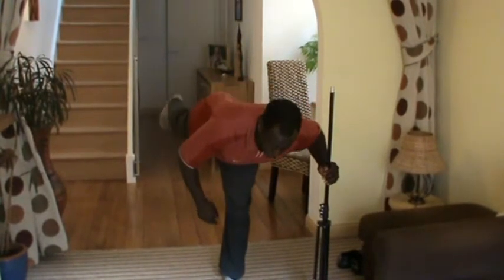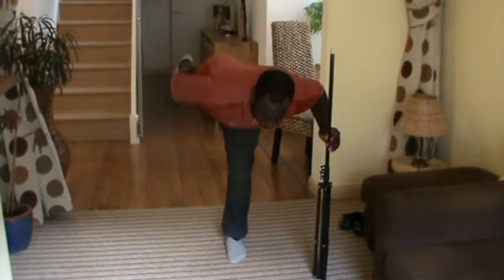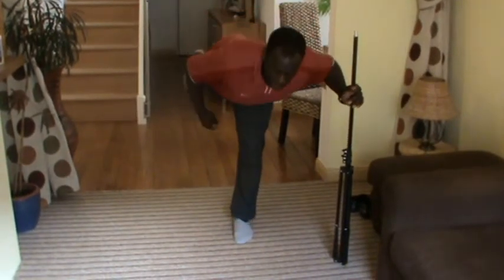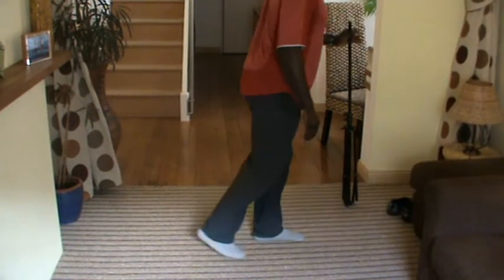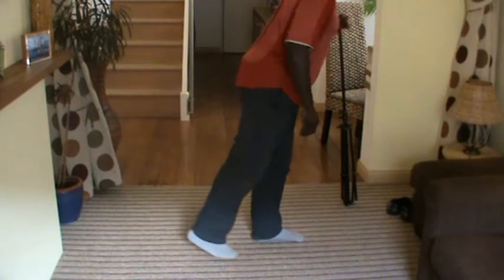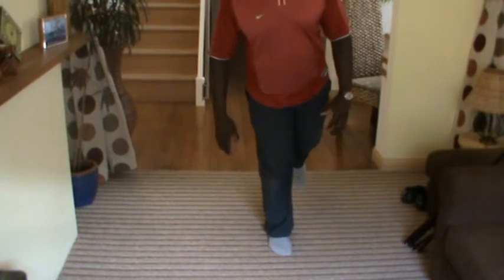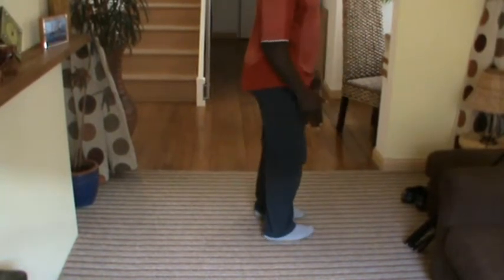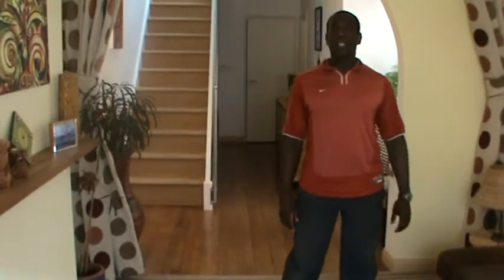One leg Deadlift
How A Famous "Fat Loss" Personal Trainer from Brighton Discovered A Safe, Simple And Easy Way To Quickly LoseAll The Weight You Want (Without Hunger)... And... KEEP It Off Forever Without Restrictive Dieting!